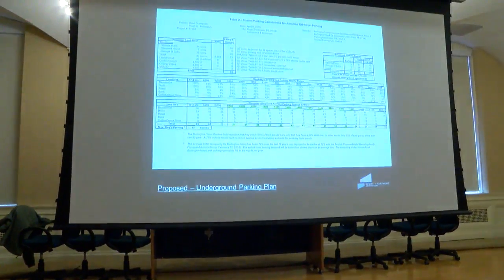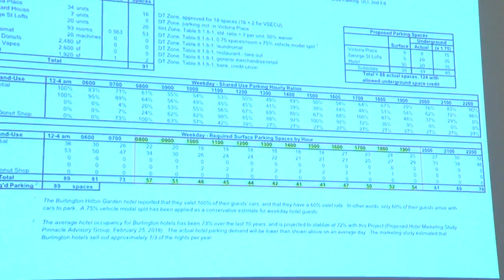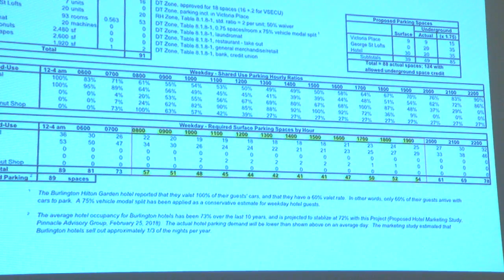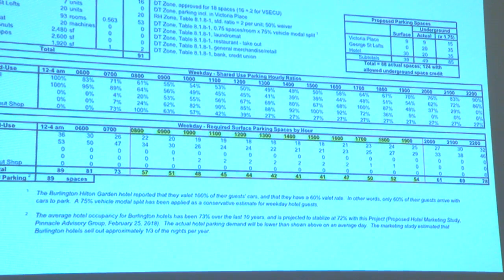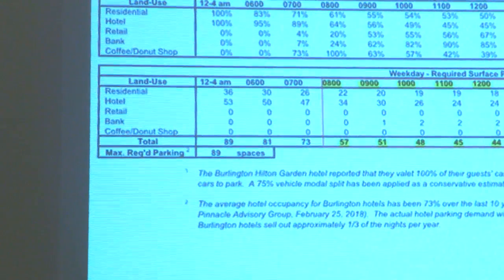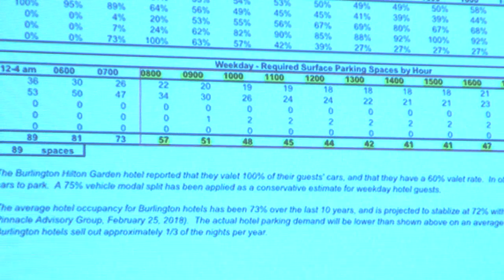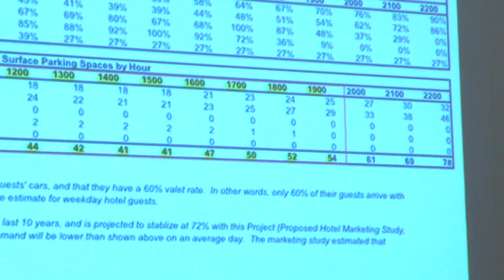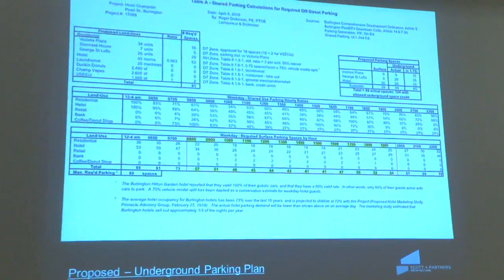4/16/2019 Burlington Development Review Board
Thank you for tuning into Channel 17/Town Meeting TV!